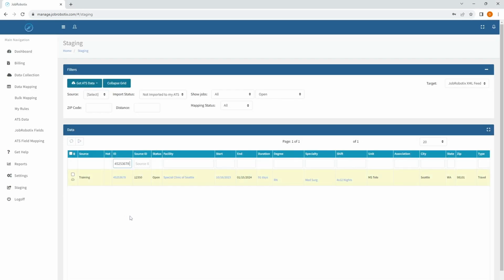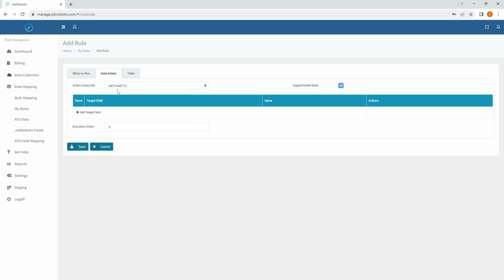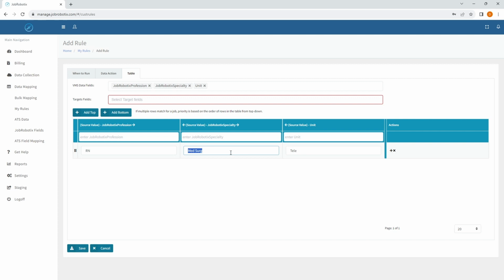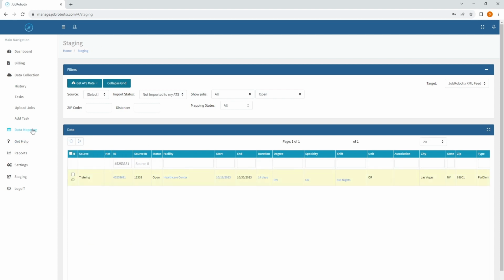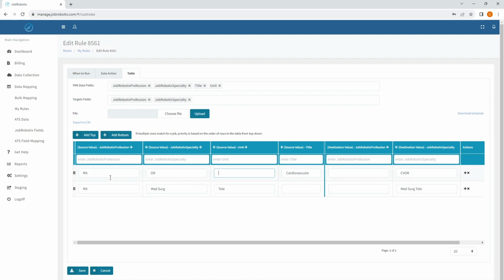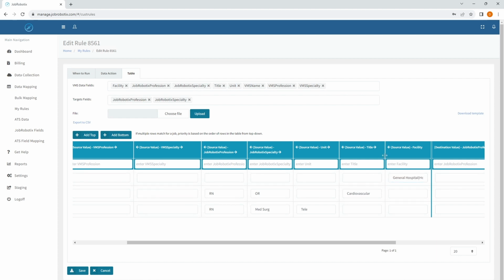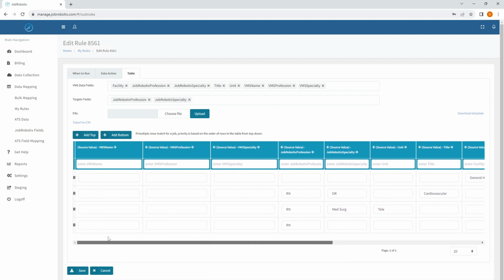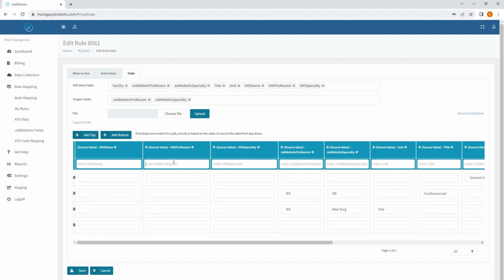Table Rules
This is a JobRobotix tutorial video. In today's video, we discussed table rules - how they work and how you can use them to solve a common problem.